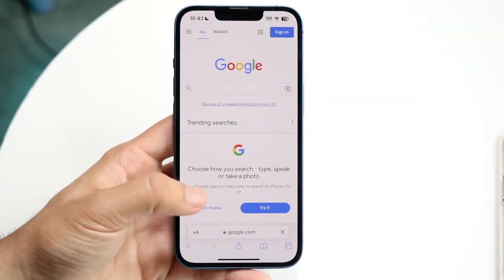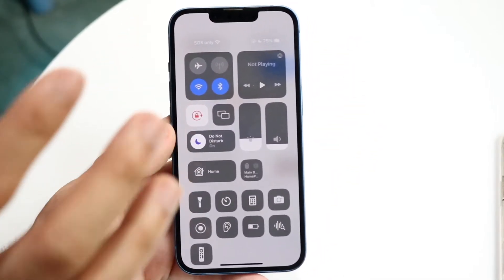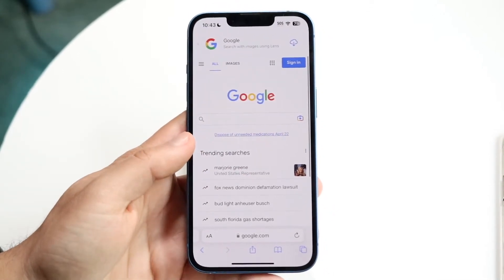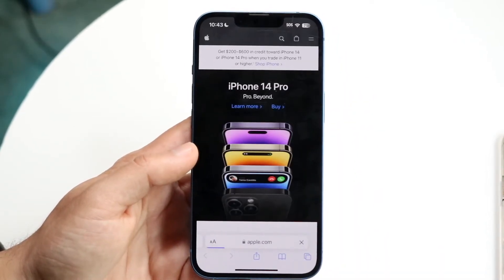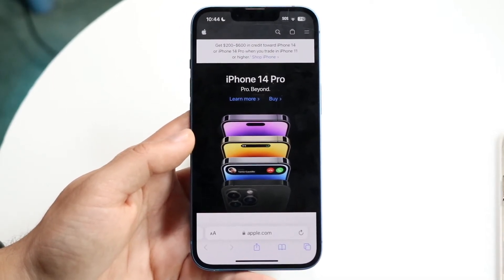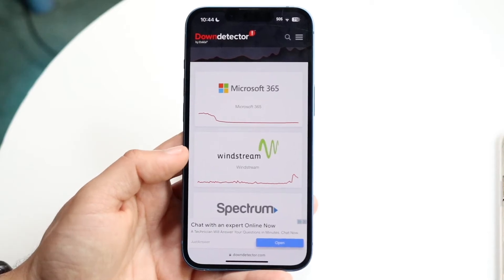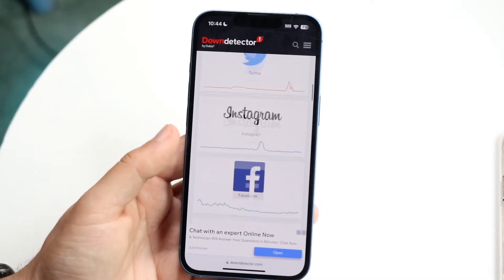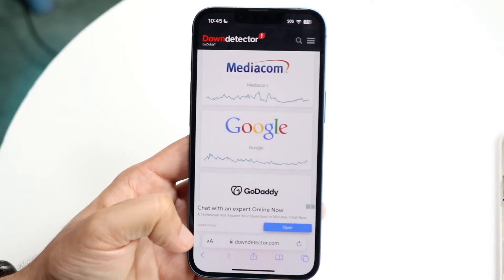How To FIX Google Search Not Working! (2023)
Here is exactly How To FIX Google Search Not Working! (2023)